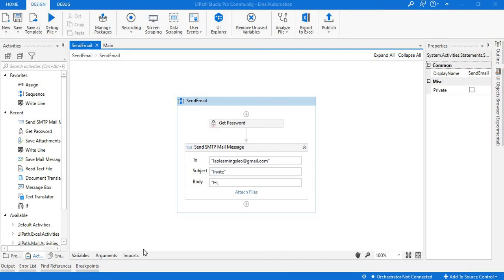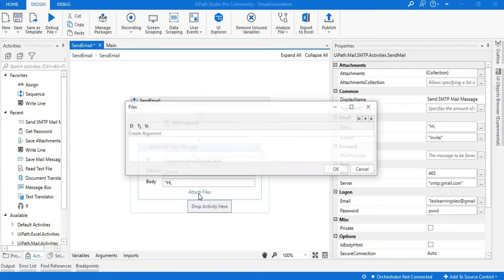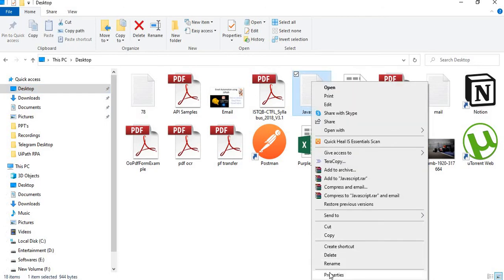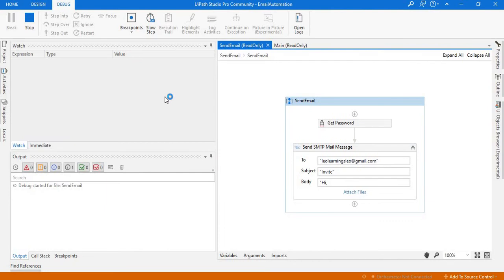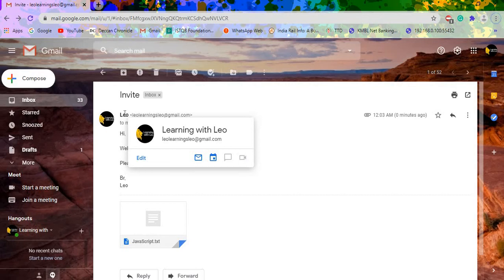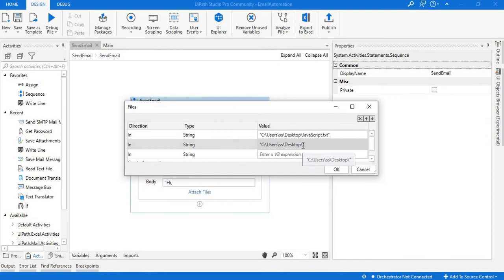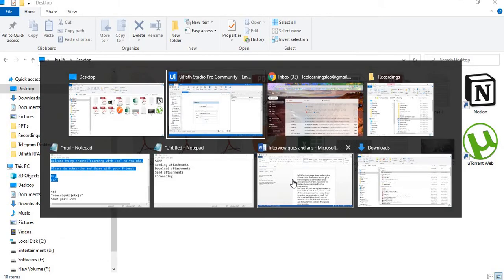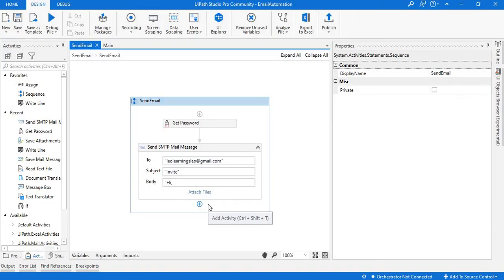Email Automation using UiPath||Send Email with Attachments using SMTP protocol||RPA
Hi Learners 👋,

In this session, we are discussing sending attachments using SMTP activity from Ui Path Studio.

Happy Learning :)